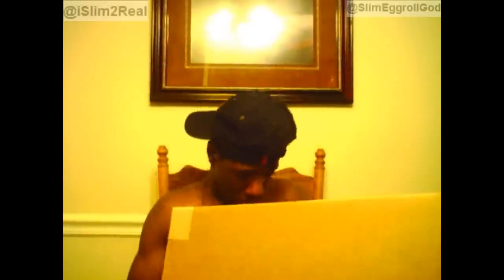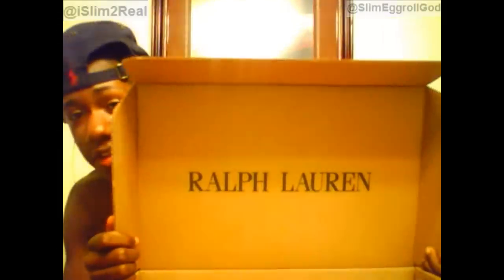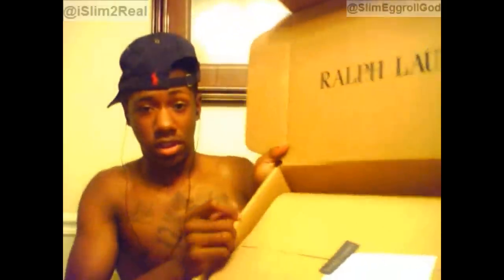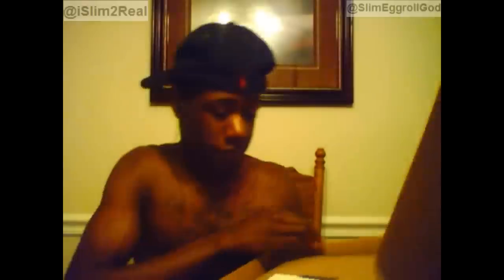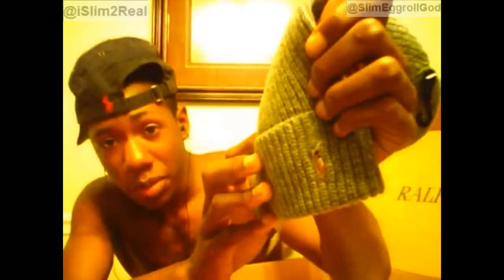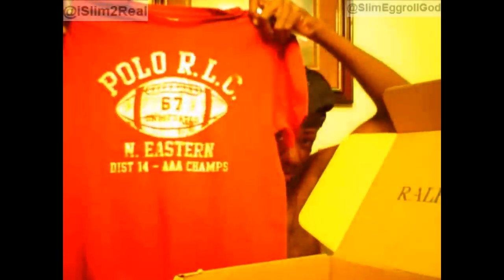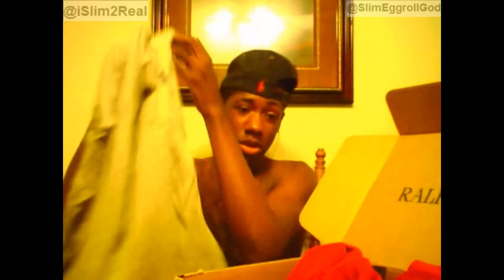Ralph Lauren Polo Pickup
Polo Ralph Lauren Pickup. Yeah you know its ya boy @iSlim2Real and im here with a Polo unboxing! Check out what ive been getting since ive been M.I.A. from youtube!

I will get back to doing vids more frequently like i used to!

I DO NOT OWN THE BACKGROUND SONG. ~ Young Dro - Polo Down